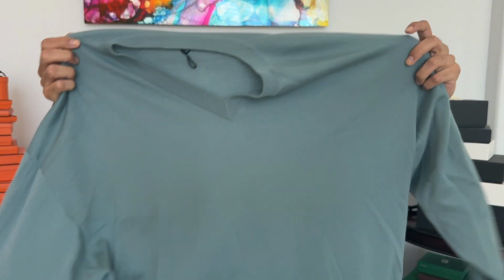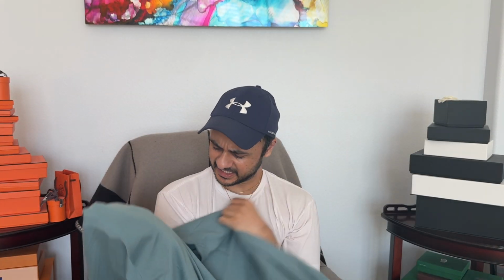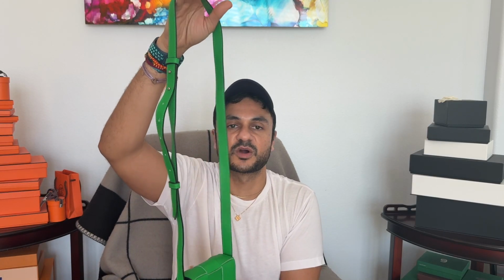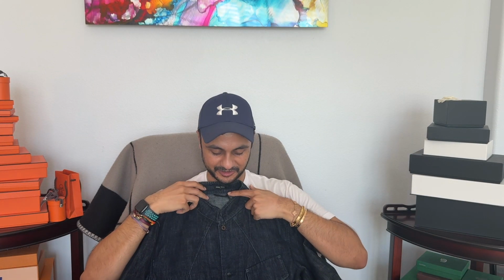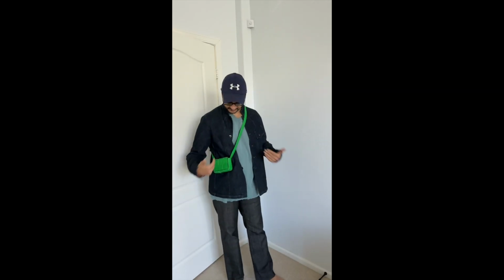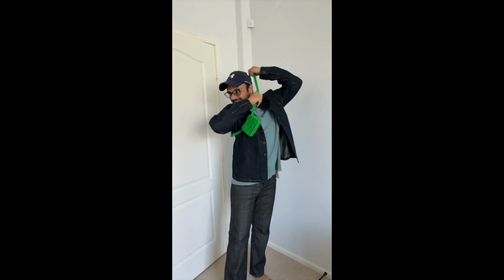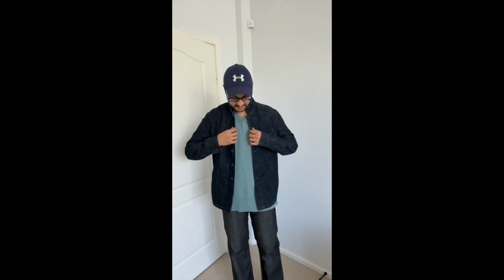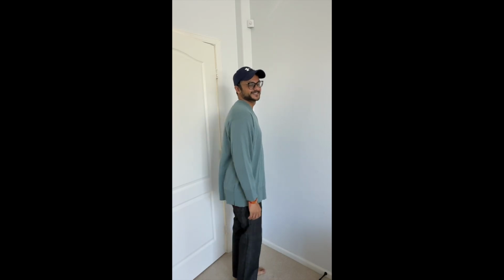A $4250 dollar savings! Sustainable Secondhand Shopaholic Sickness Saving Steals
$4250 dollar savings!
Sustainable Secondhand Shopaholic Sickness Saving Steals from @The RealReal

Hi Sustainable Squad - Surprise Unboxing from The Real Real
Another Quick RealReal Unboxing Video
Bottega Veneta / Miu Miu / The Row

Shopping Steals from the RealReals
Second Saturday Savings Steal of a Deal Video
Unbox with me
 xx

If you didn't like it, share with your enemies! .